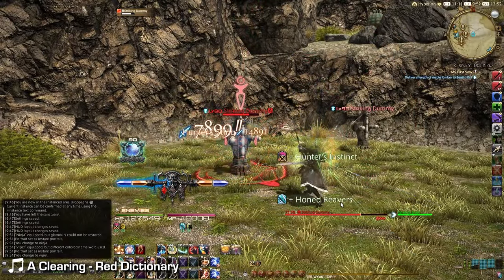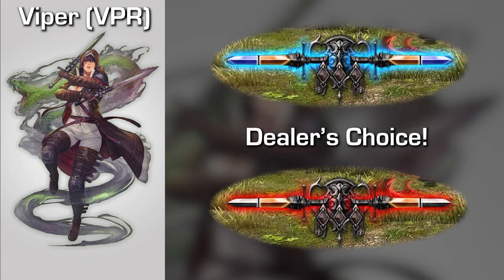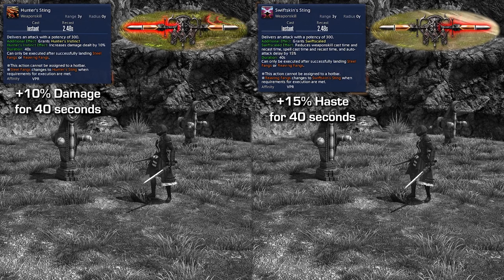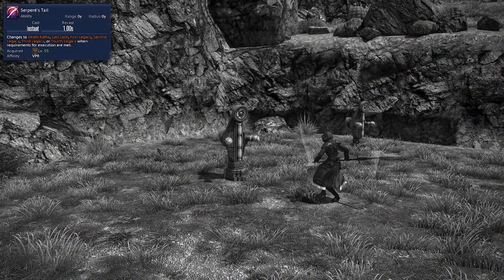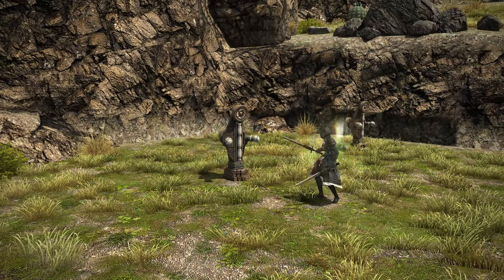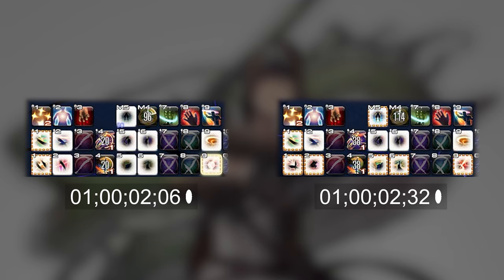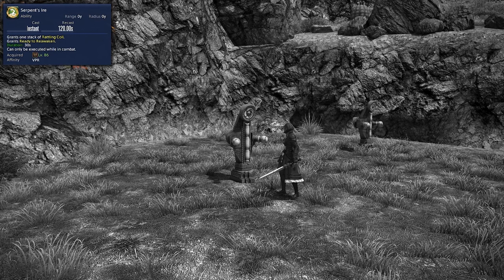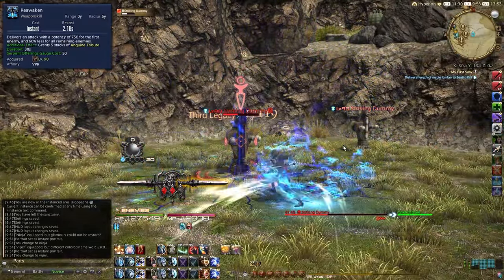Complete Level 100 Viper Guide (7.05 Update) | FFXIV: Dawntrail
With the fundamental changes to Viper after the 7.05 Update, this is the most complete level 100 guide to the newest Melee DPS in FFXIV: Dawntrail - Viper! I review each skill, combo, ability, opener, rotation, and more!

Please keep in mind that Final Fantasy XIV is a live game that is constantly undergoing adjustments. All information in this video is subject to change by the development team of FFXIV.

Don't like the video? Please dislike and leave a comment explaining how I can do better next time.
Questions? Suggestions? Please leave them in the comments below!
ALL SONGS SOURCED IN VIDEO (BOTTOM LEFT)
CHAPTERS:
0:00 Introduction
1:02 The Basics (Job Gauge, Concept, and Resources)
2:17 Basic Combos and Single Target Abilities
5:43 AoE Combos and Multi-Target Abilities
7:06 Uncoiled Fury and Other Utility Skills
8:55 Reawaken
11:04 Opener & Rotation
12:49 Closing Thoughts & Outro